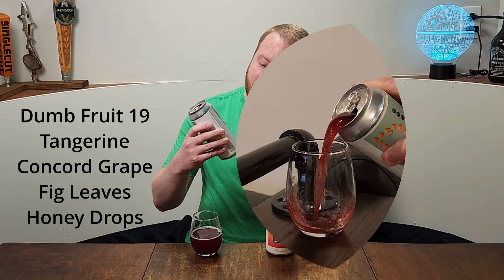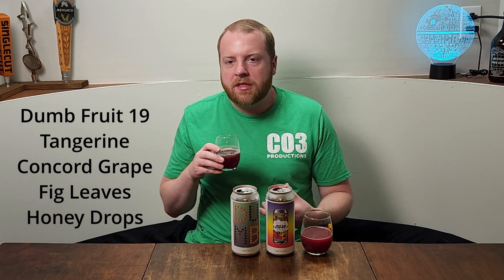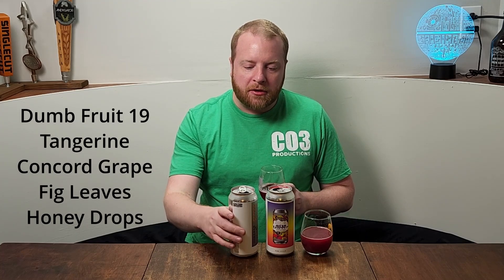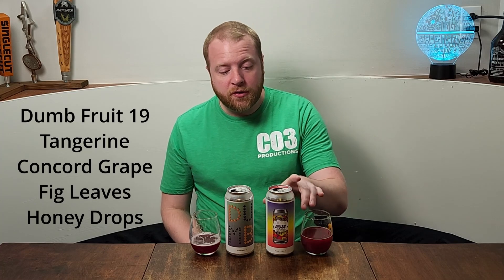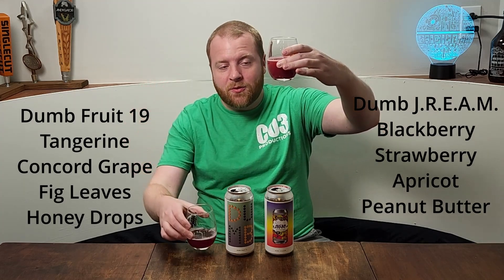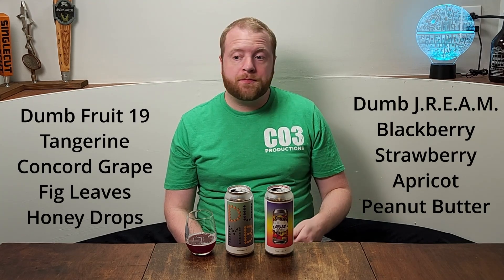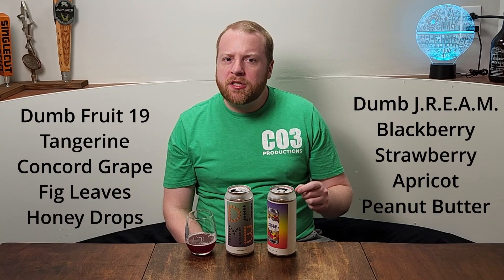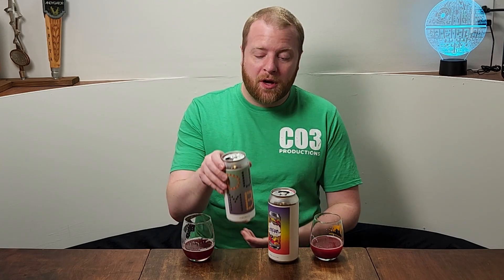Evil Twin Brewing - Dumb Fruit # 2 | CO3 Beer Showdown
Today I have two Dumb Fruit beers from Evil Twin Brewing, 16 vs 17. Let's see which one is best.

Beers in this video
DUMB FRUIT 19 - TANGERINE, CONCORD GRAPE, FIG LEAVES, HONEY
DUMB J.R.E.A.M.

Audio and Video
Panasonic HC-V770
Elgato HD60 Pro
Elgato Wave:3
Elgato Key Light

Tools
iFixit Mako Driver Kit
wowstick 1F+ Lithium Precision Screwdriver